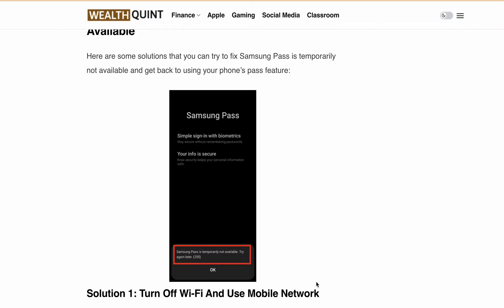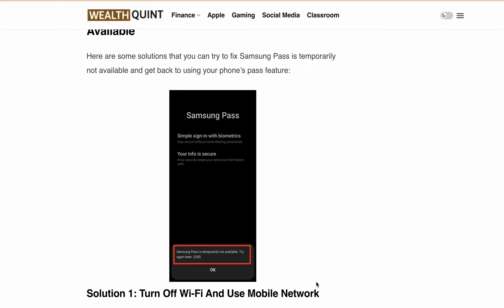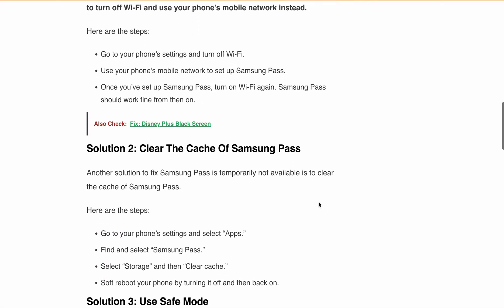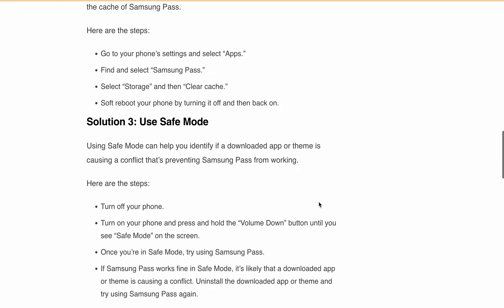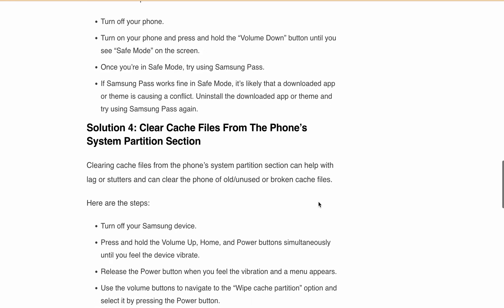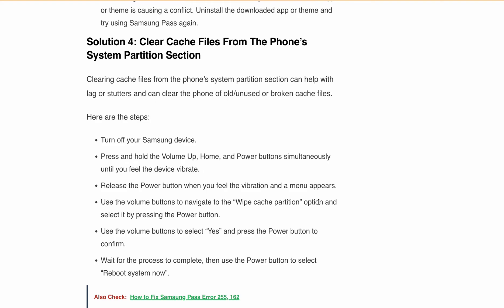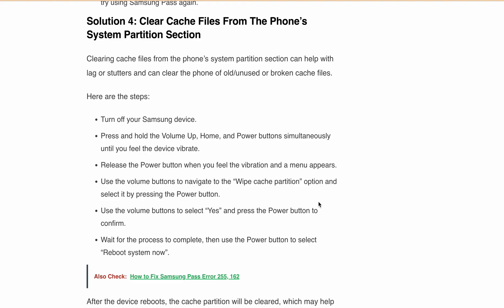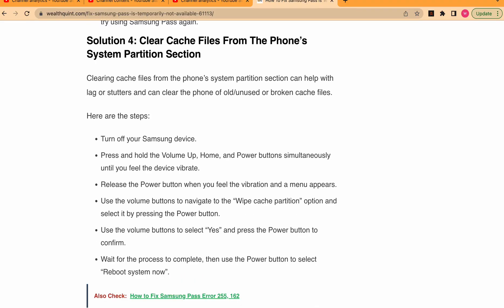Samsung Pass is Temporarily Not Available Please Try again Later, Samsung Pass Error 255, 162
Hello and welcome to this video on how to fix the samsung Pass is Temporarily Not Available Please Try again Later or Samsung Pass Error 255, 162. If you're a Samsung phone user, you may have encountered this error, which prevents you from using the pass feature. This can be frustrating, especially if you rely on the feature to keep your phone secure. But don't worry, in this video, I'll show you how to fix Samsung Pass is temporarily not available and get back to using your Samsung phone.

00:00 Intro
00:39 Solution 1: Turn Off Wi-Fi And Use Mobile Network
01:00 Solution 2: Clear The Cache Of Samsung Pass
01:17 Solution 3: Use Safe Mode
01:53 Solution 4: Clear Cache Files From The Phone’s System Partition Section
02:46 Solution 5: Use Samsung Wallet Instead Of Samsung Pass App
03:13 Conclusion